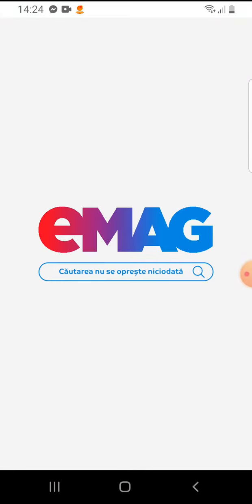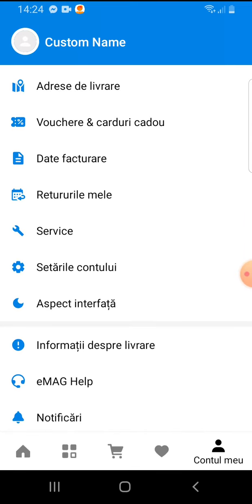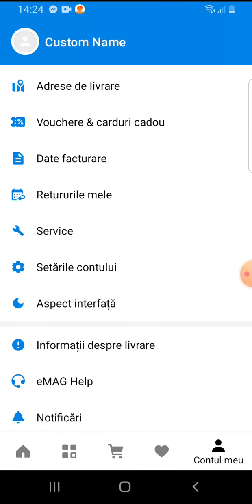How to change password in Emag?